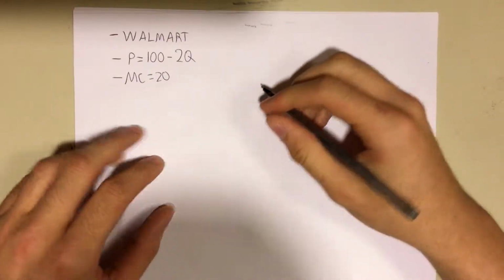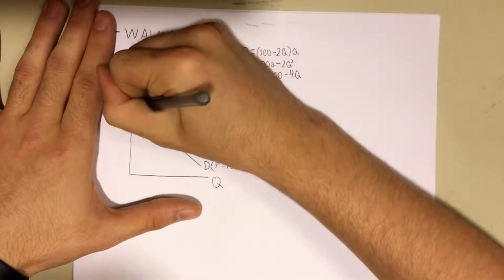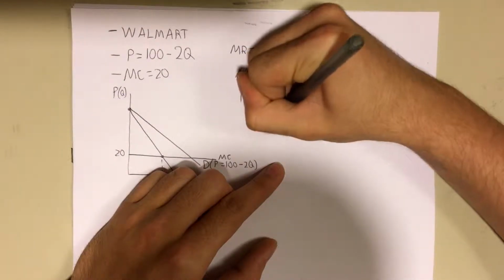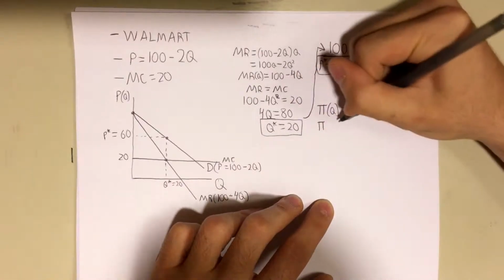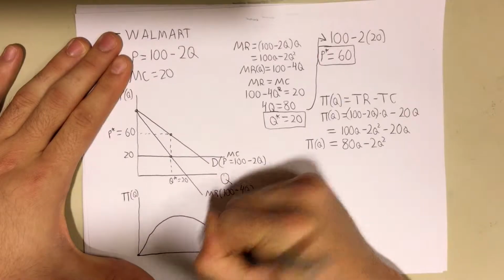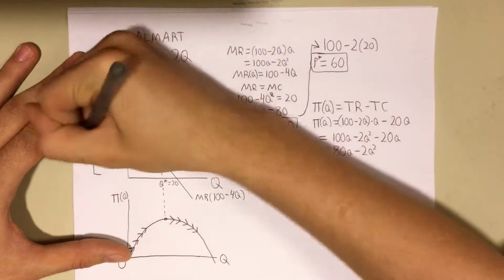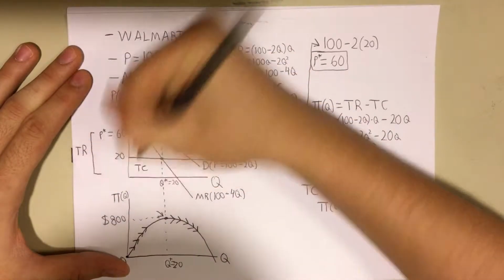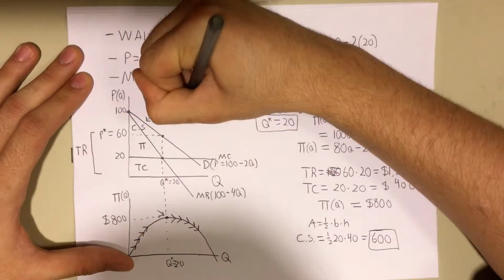Profit Maximization within Monopoly Markets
In this video I explain how to compute a firm's optimal quantity and price in order to maximize profits with the given inverse demand function and marginal cost.